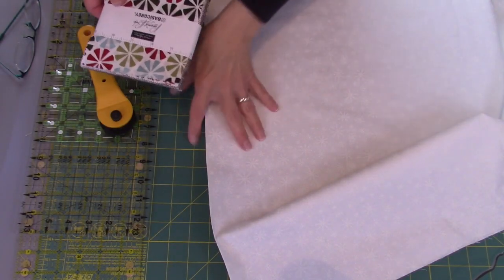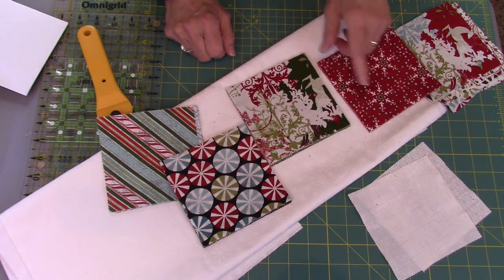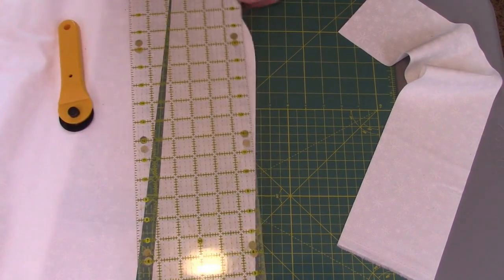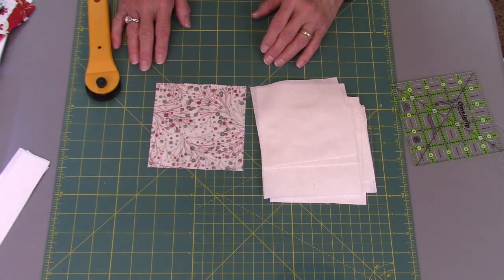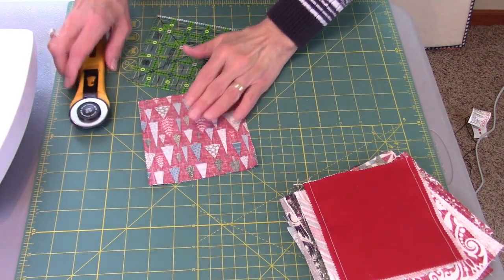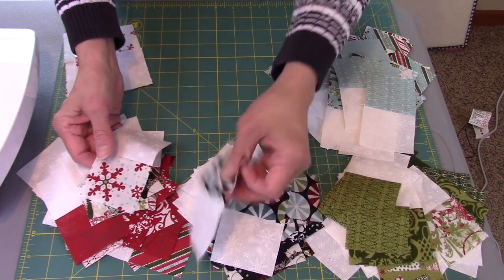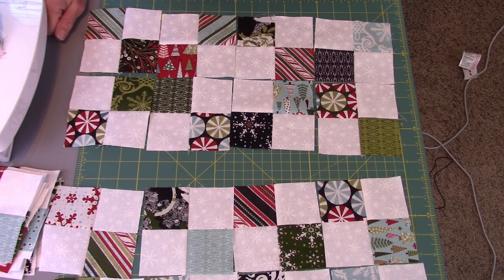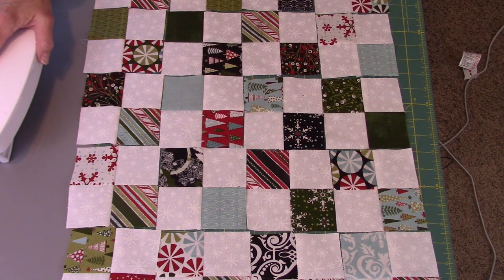Making a Charm Pack Quilt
I am using up a charm pack by making a small quilt with 4-patch units. In this video I am using a method to make the 4-patch units quicker than the traditional method.
Credits:
Video production and quilting designs by Susan Loftin
My Sewing Machines:
1952 Singer 15-91